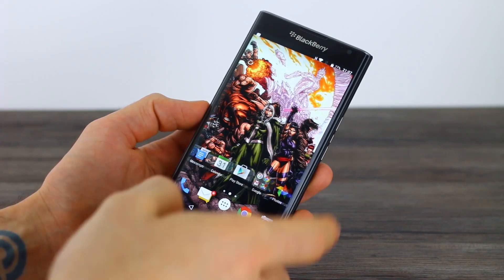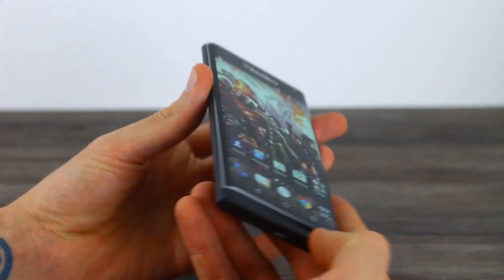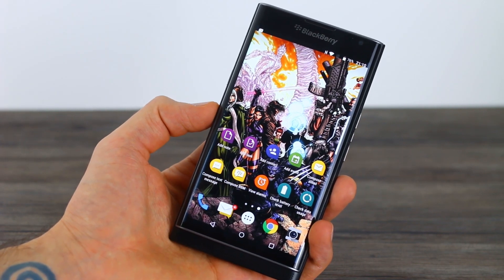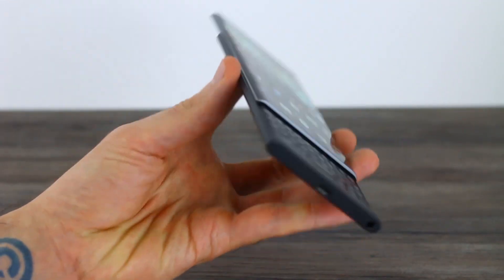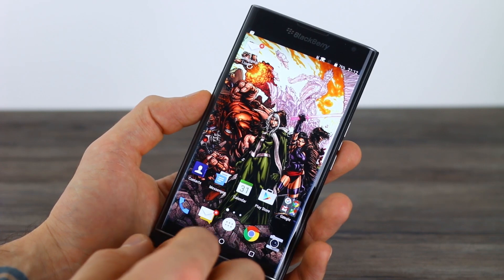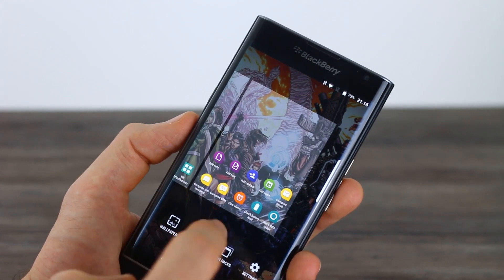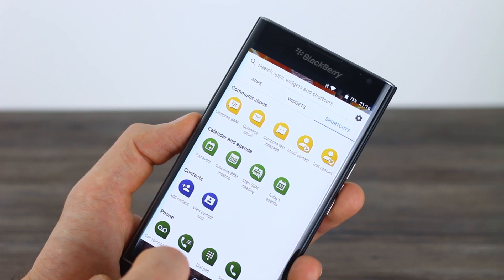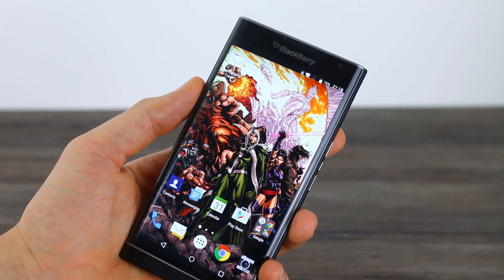Blackberry Priv: 24 hour review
We have the Blackberry Priv!! The first Blackberry ever to run Android (it's running Android 5.1.1 AKA Lollipop) - we're pretty excited to see how the two come together. In classic Blackberry style the Priv still has a QWERTY keyboard which slides out from behind the 5.4 inch screen. It has 32 GB of storage, 3GB of RAM and an 18 megapixel camera. Could this be Blackberry's saviour from the tech graveyard?